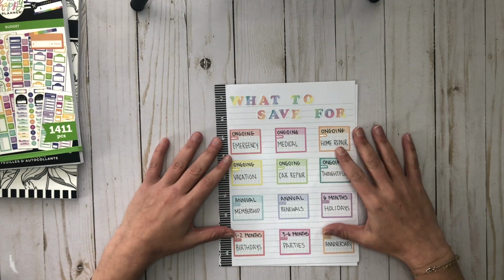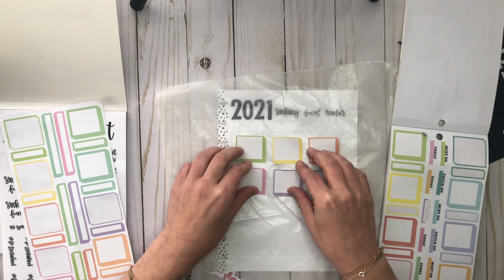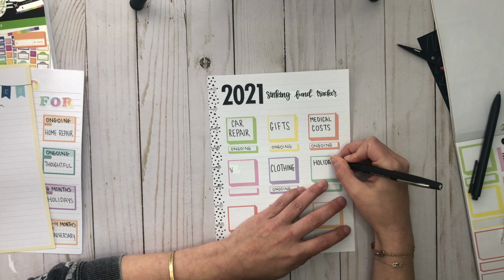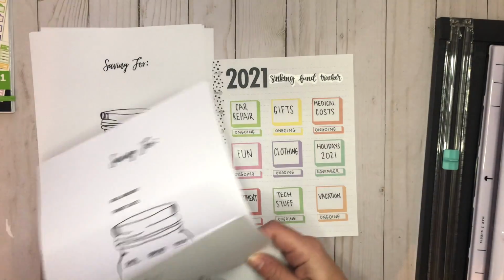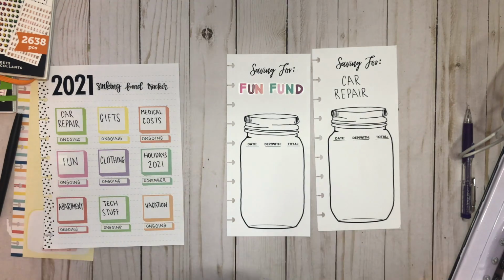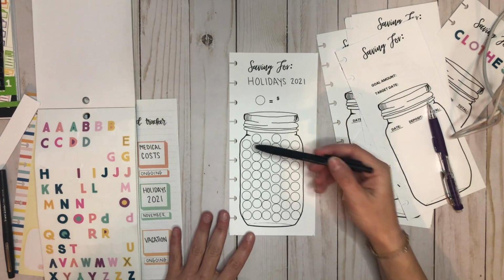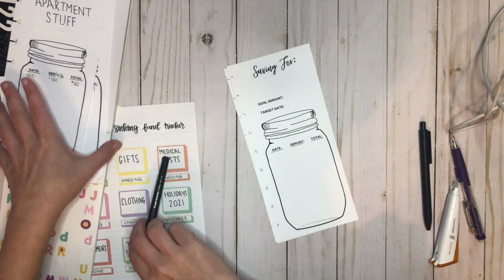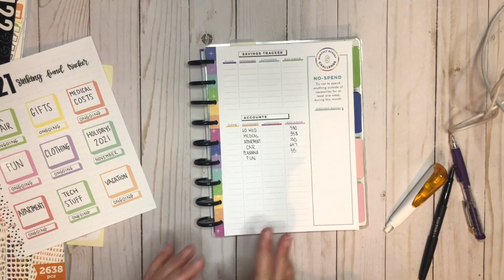SETTING UP SINKING FUNDS FOR 2021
In today's video, I'm setting up my Sinking Funds for 2021!